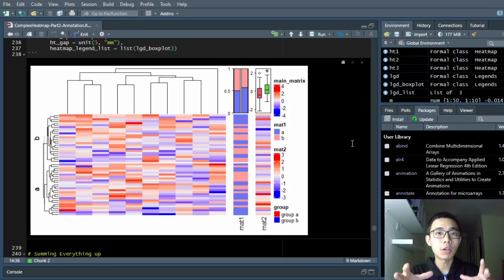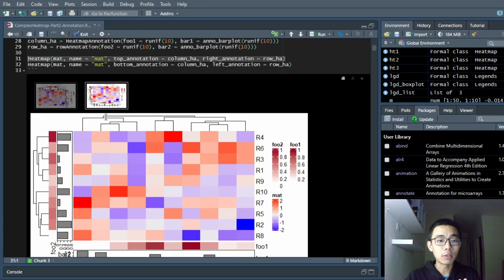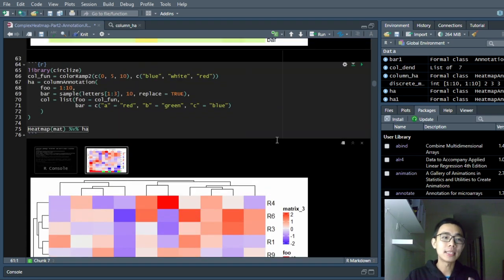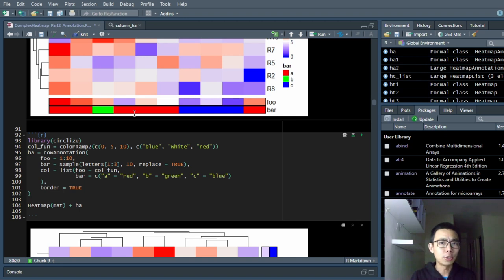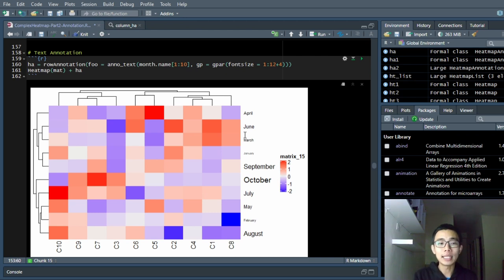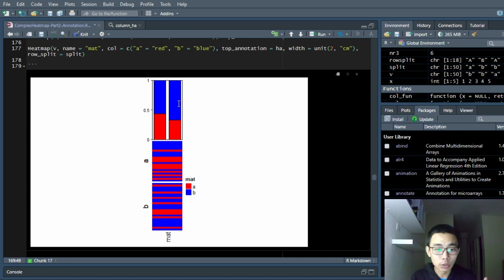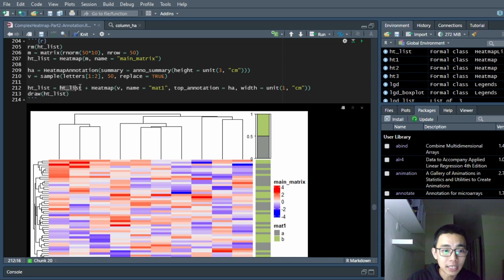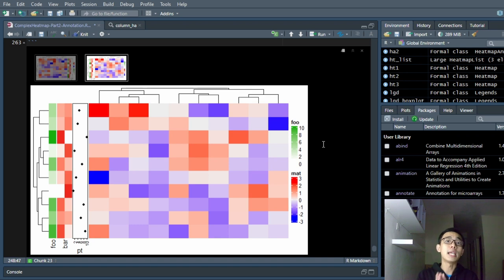Annotations on Heatmaps | ComplexHeatMap tutorial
Yes, that's my judging face since I relate adding annotation as putting judgement on the graphics. Jokes asides, ComplexHeatmap have make it really easy to multiple types of extra plot beside the heatmaps ( I actually omitted many more since the video is already 26mins).

This makes it really useful to present many different type of data (numerical + density plot) on the same plot, or in the case of oncoplot, the type of mutation and the frequency/gender/survival rate on the same plot.

Paper:
Gu, Z., Eils, R. and Schlesner, M., 2016. Complex heatmaps reveal patterns and correlations in multidimensional genomic data. Bioinformatics, 32(18), pp.2847-2849.